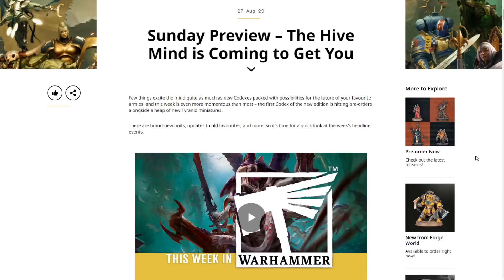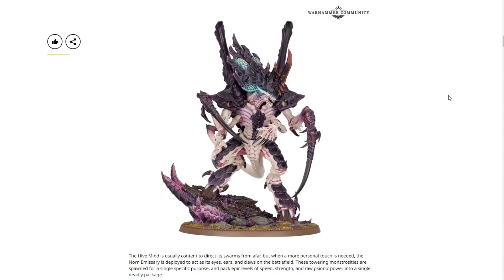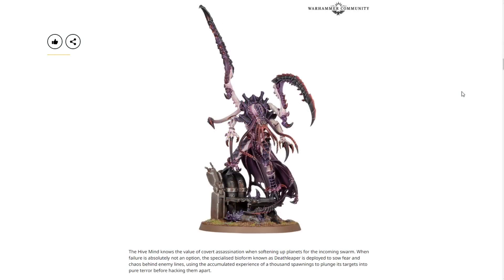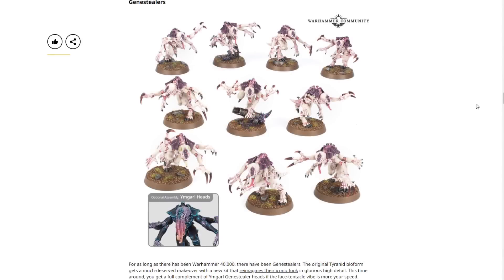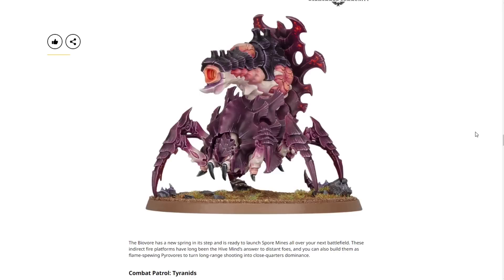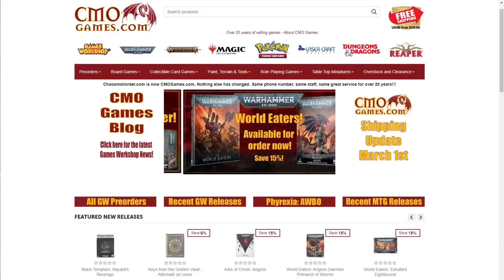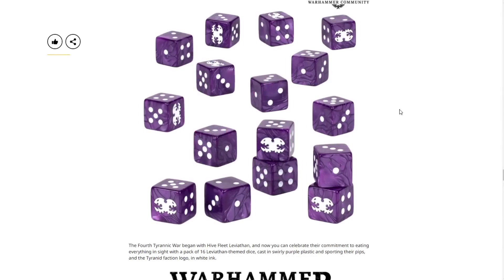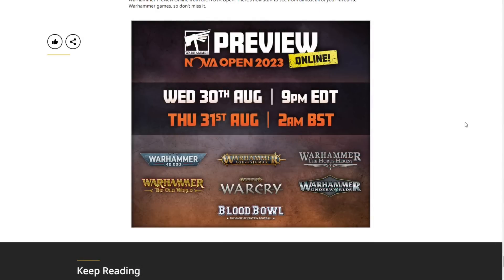Games Workshop UNLEASHES the Tyranid HORDE... Warhammer 40,000 Tyrnaids New 40K Range new40k Nova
Next Weeks Pre-Orders From Games Workshop: ALL the NEW NIDS are on the way!

Tyrnaids Codex.   $60
Special Edition Codex
Tyrnaids Dice.   $32
Tyrnaids datasheet cards.   $35
Tyrnaids Combat Patrol
Norn Emissary/\Assimilator.   $115
Deathleaper.   $60
Lictor.   $50
Neurolictor.   $40
Termagaunts.   $45
Hormagants.   $50
Genestealers.   $55
Biovore/Pyrovore.   $50
Word Bearers Boxed Set Collection Limited
Blackstone Fortress Omnibus (SC)  $21
Rose in the Darkness (HB)  $30